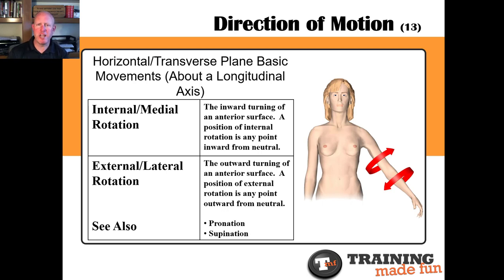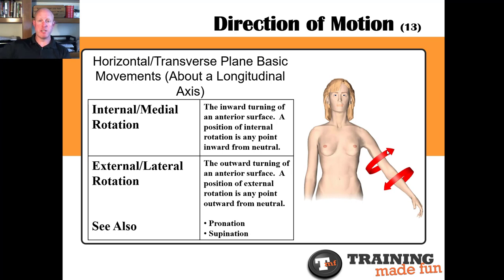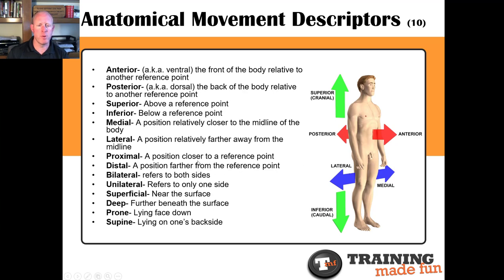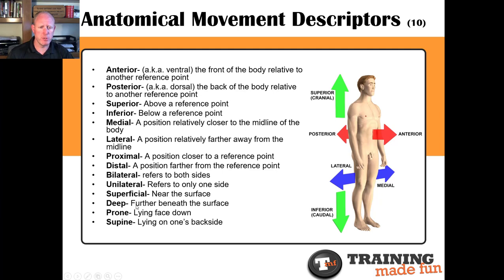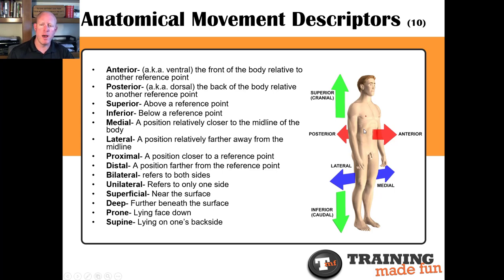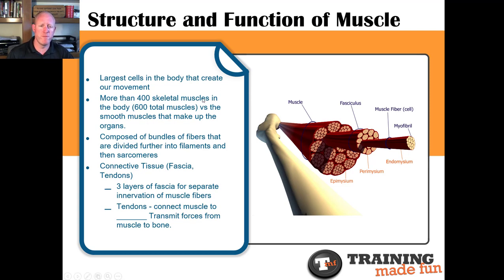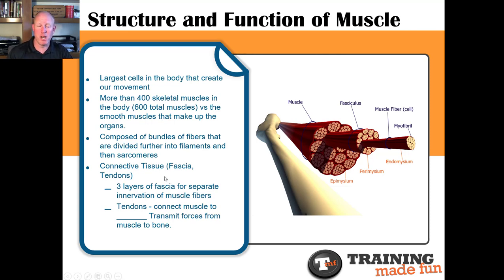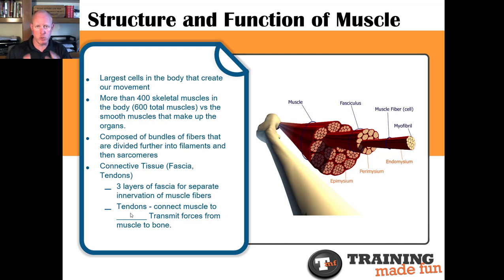Training Made Fun - Mark Baines - Functional Anatomy & Kinesiology 2 of 4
Part 2 of 4 videos covering basic functional anatomy and kinesiology that all personal trainers, athletic coaches, and physical education instructors should know. This information can also be used to assist preparation in passing a personal trainer certification exam. This section focuses on the horizontal plane, general anatomical movement descriptors, and understanding the general anatomy of striated muscle and connective tissue.